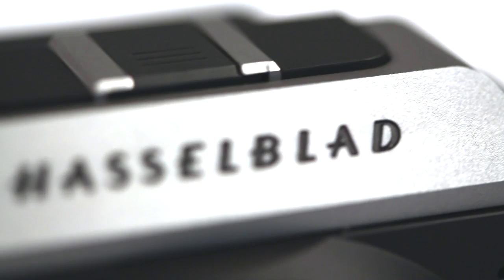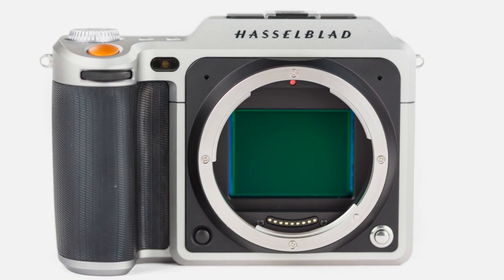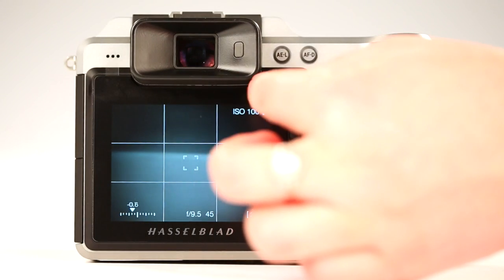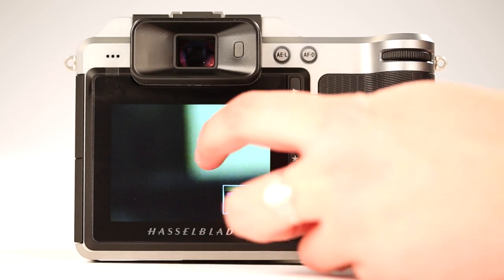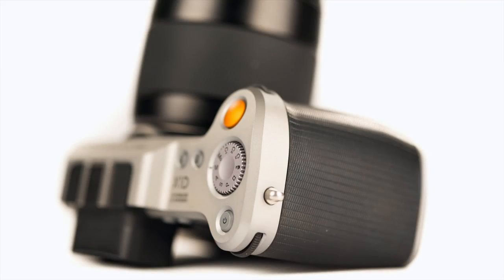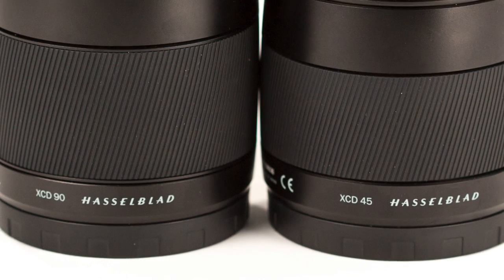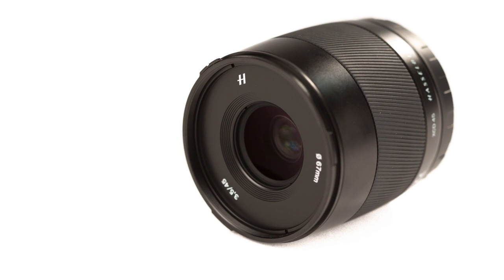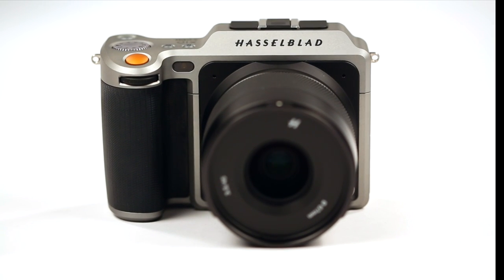Introducing the Hasselblad X1D-50c – Mirrorless Medium Format Camera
The Hasselblad X1D-50c is the World's first compact, mirrorless medium format digital camera.

Sporting a huge 50 megapixel CMOS sensor measuring 43.8mm x 32.9mm, housed in a beautiful, Swedish made milled aluminium body weighing only 725g, the Hasselblad X1D is the first of a new age of mirrorless medium format cameras.

Paired with three all-new XCD-mount autofocus Hasselblad lenses, the X1D is a revolutionary camera that opens medium format photography up for the first time in decades.

To find out more about the Hasselblad X1D-50c head over to the

The Hasselblad X1D is now on Demo in our Burgess Hill store